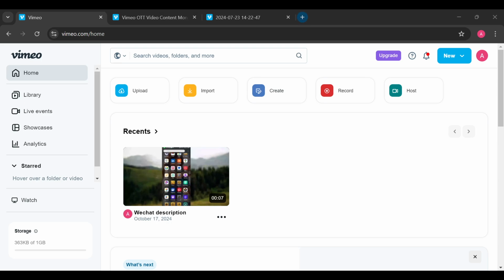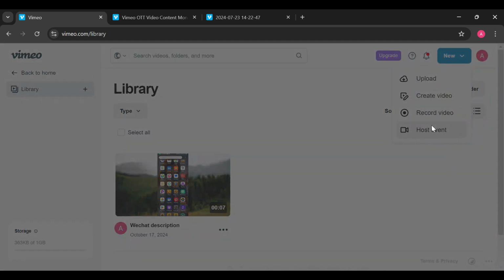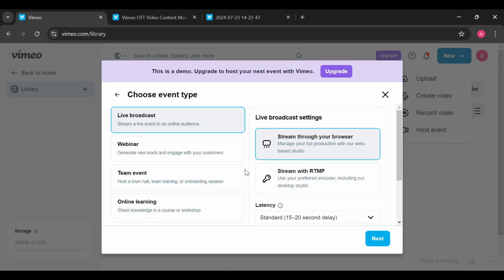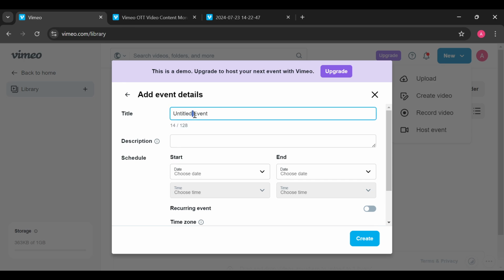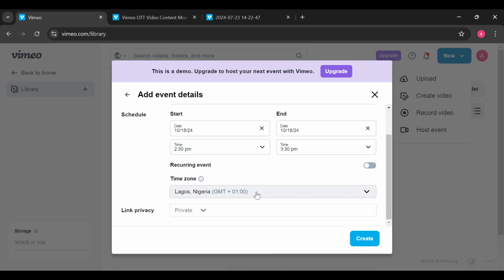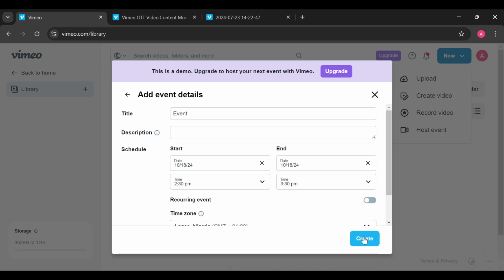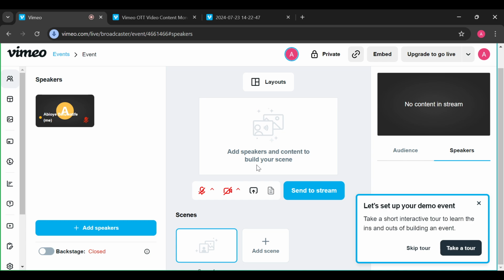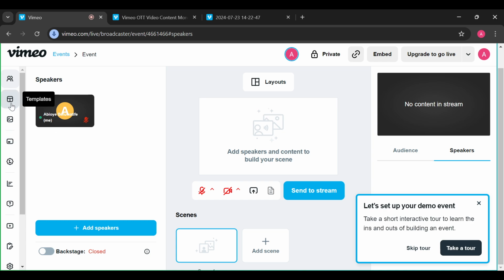How To Livestream On Vimeo (Easiest Way)​​​​​​​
In this video I will show you How To Livestream On Vimeo. It would be good if you watch the video until the end so that you don't miss important steps.